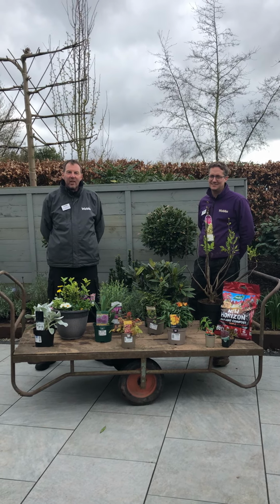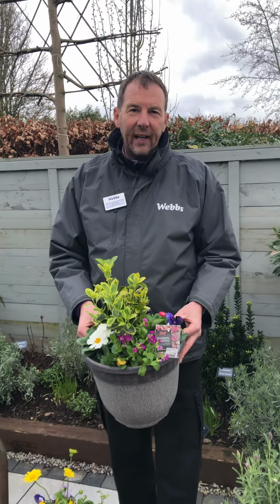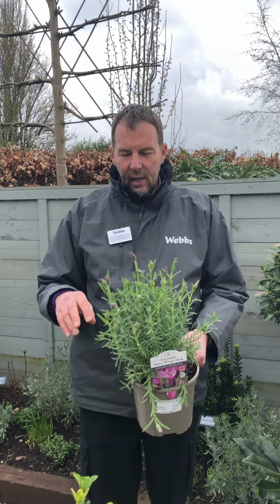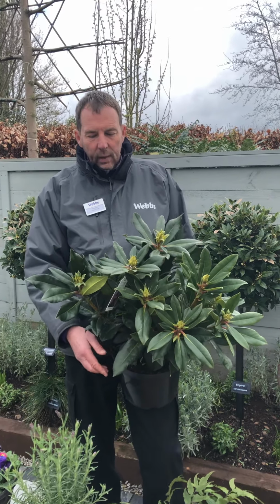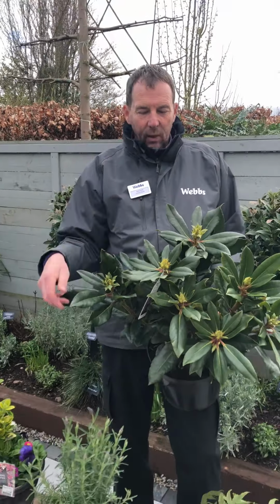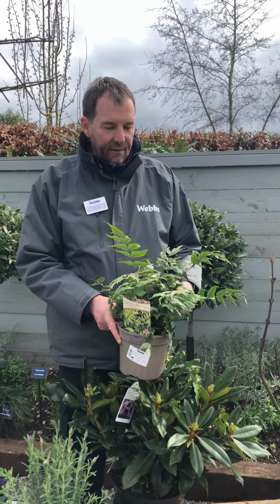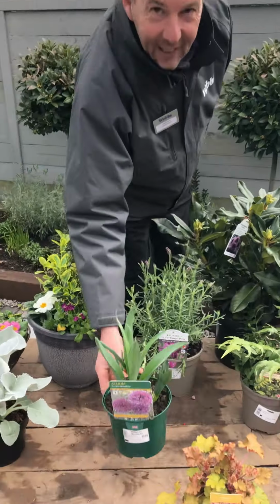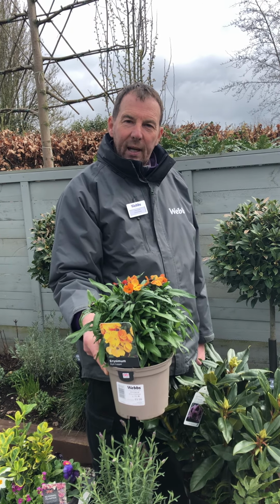Outdoor plants: what to plant now, for flowers in Summer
Our expert gardener, Dave Smith, is talking about plants to grow now, that will inject colour to your garden in the Summer. From Alliums, to Rhododendron's, we have something for everyone - a novice or expert gardener.